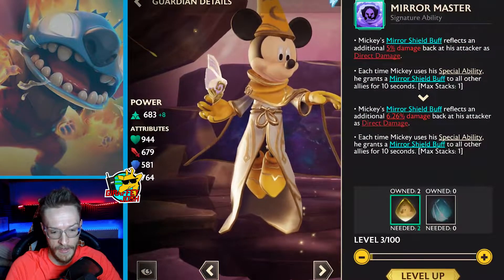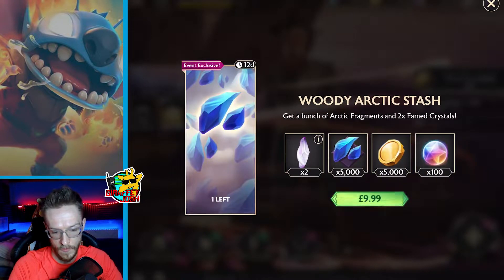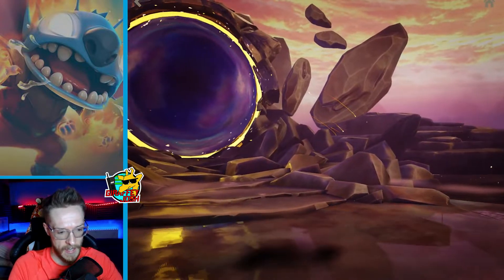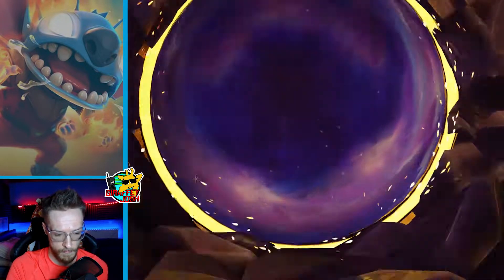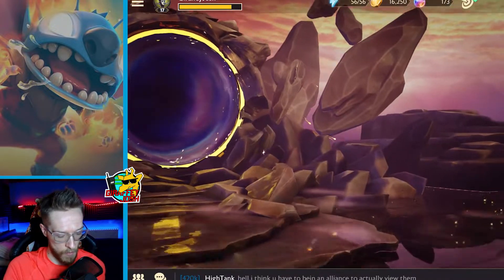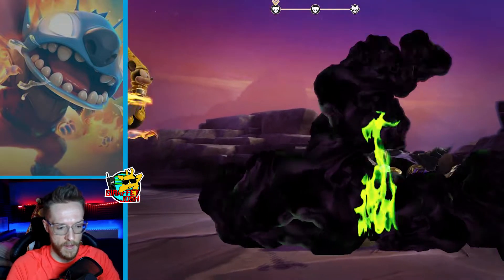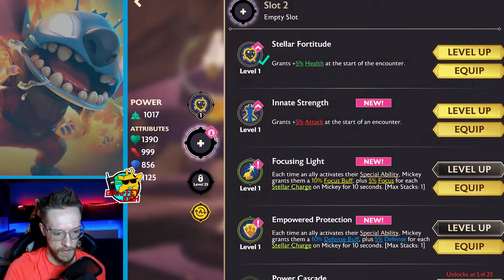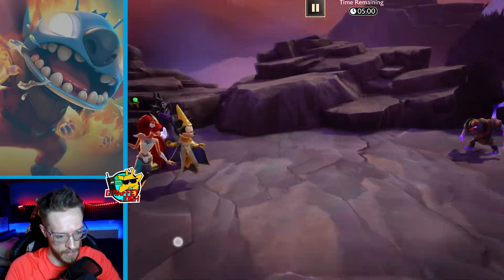Top Tier Mickey Mouse Is OP | Disney Mirrorverse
This is Disney Mirrorverse, a visually stunning new action RPG game for mobile, set in an all-new divergent Disney universe where players assemble teams of amplified, action-ready, 3D Disney and Pixar characters to battle against a dark force.

Long ago, two stars collided to create an altered universe full of light and dark forces. In the Mirrorverse, Stellar Magic has evolved familiar worlds, now threatened by hordes of unrelenting Fractured enemies. Players unite teams of powerful Guardians to battle together through an ever-evolving narrative of epic quests to defeat the Fractured forces seeking to shatter the Mirrorverse. Choose from the vengeful draconic mage Maleficient, an armored-up Sulley, the ultimate personal-battle companion Baymax, and many more Mirrorverse Guardians. Each Guardian possesses powerful, special attacks that are unique and authentic to existing Disney and Pixar characters. They are designed to complement each other through different team roles to maximize battle potential and chemistry, enabling players to advance through multiple levels and progress to the highest rank.

Discover an ever-evolving story as you play through Story Quest mode with loot-filled chapters, limited-time Event Quests, and Dangerous Dungeons to explore. Experience the thrill and excitement of real-time action combat as you control the Mirrorverse Guardians’ individual actions, combat arsenal, team strategy, and special attacks. Build alliances with friends and compete to gain powerful rewards. Customize and strengthen your Guardian’s abilities through a deep character progression system, finding the best team combinations and strategies for the ultimate win.

ENTER A DIVERGENT DISNEY UNIVERSE & STORYLINE:
Experience a new storyline that authentically reflects iconic Disney and Pixar characters in ways you have never seen before. Enter a divergent universe featuring Disney and Pixar characters that have been amplified and empowered to defend against a dark, unrelenting threat – the Fractured.

UNITE TEAMS OF VISUALLY STUNNING DISNEY AND PIXAR CHARACTERS:
In this Action RPG, enter richly detailed new worlds filled with 3D-rendered Disney and Pixar characters that have been powerfully evolved to match this high-stakes universe. Uncover the intriguing backstories of these Mirrorverse Guardians and unlock surprising and authentic special abilities that equip them for epic battle and adventure.

MASTER THRILLING REAL-TIME ACTION COMBAT:
Experience the thrill and excitement of team-based action combat. Assemble teams of three and take control of every second of gameplay including the Mirrorverse Guardians’ individual actions, team strategy, and special attacks.

UNCOVER EPIC QUESTS:
Unlock unique narratives and battle the Fractured enemies to obtain rewards and restore the worlds and characters of the Mirrorverse that have been corrupted by dark magic.
- STORY QUESTS: Experience an immersive new Disney storyline of tasks and quests to complete, all based on the history of the Disney Mirrorverse and the Ages of Isolation, Discovery, and the Fractured.
- EVENT QUESTS: Complete limited-time quests that tie into real-world Disney and Pixar content and events, and offer players unique characters, awards and progression items during a specific timeframe.

DANGEROUS DUNGEONS:
Delve into the Mirrorverse’s darkest dungeons and complete for top place on our global leaderboard. Explore dungeons, rack up points, and collect valuable artifacts in this high stakes venture.

MONTHLY CONTENT RELEASES: Experience new Mirrorverse story chapters and event quests through ever-evolving and expanding storylines, with regular releases of new Disney and Pixar characters.